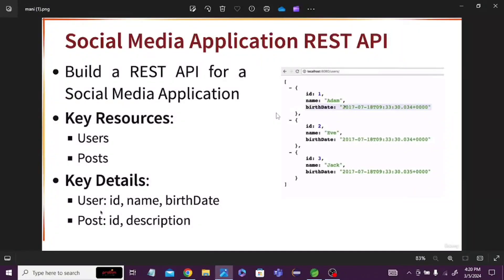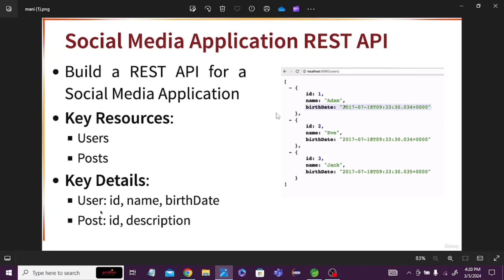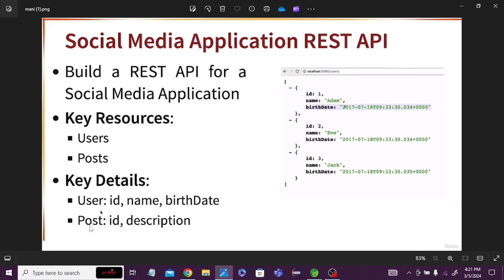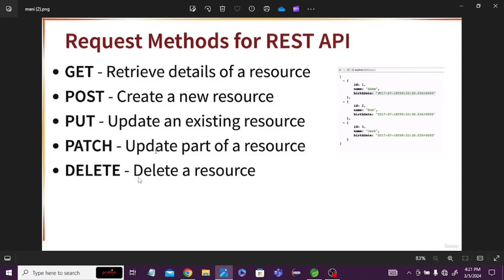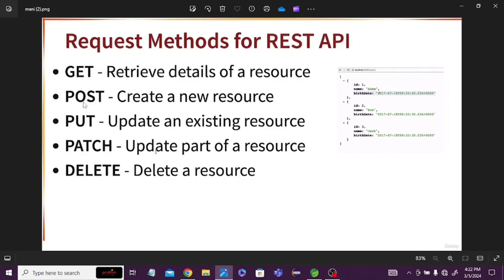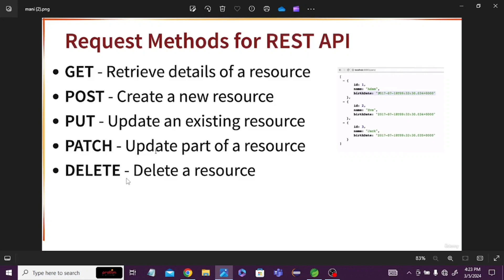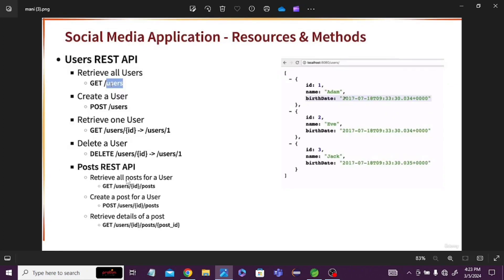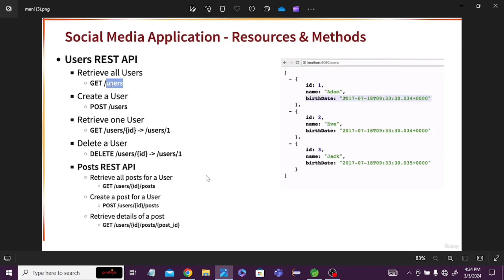Designing the Rest API for social media application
Title: "Mastering Rest API Design for Social Media Apps in Spring Boot | Comprehensive Tutorial"

Description:
Are you ready to elevate your programming skills and become a Spring Boot expert? Join us on this journey as we delve into the intricate world of designing RESTful APIs for social media applications! In this comprehensive tutorial, we'll cover everything you need to know, from the fundamentals of RESTful architecture to advanced techniques for optimizing performance and scalability.

Whether you're a beginner or an experienced developer, our step-by-step approach will guide you through each stage of the API design process. Learn how to create robust endpoints for user authentication, post creation, commenting, liking, and more, all within the powerful Spring Boot framework.

With real-world examples and practical demonstrations, you'll gain the knowledge and confidence to tackle even the most complex challenges in API development. Plus, we'll provide invaluable tips and best practices to ensure your APIs are secure, efficient, and easy to maintain.

Don't miss out on this opportunity to enhance your skills and take your career to new heights.